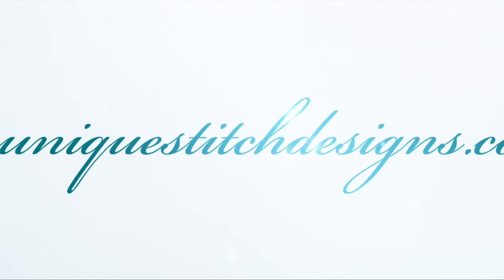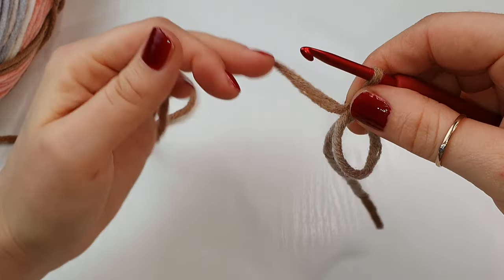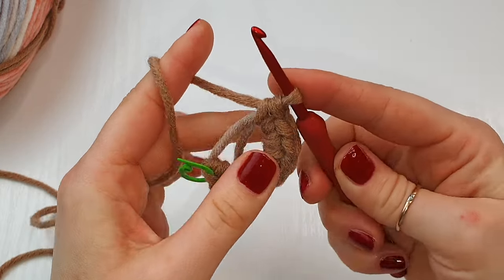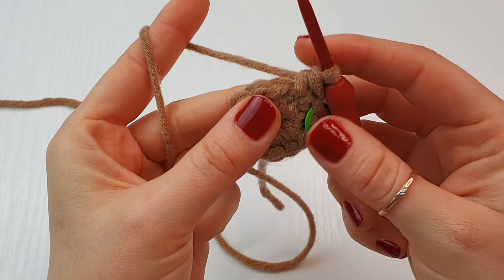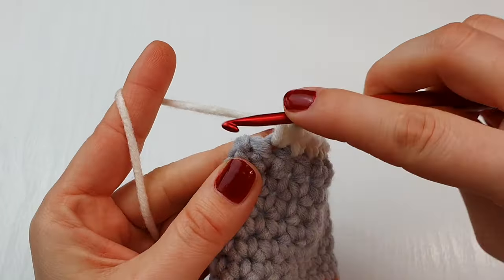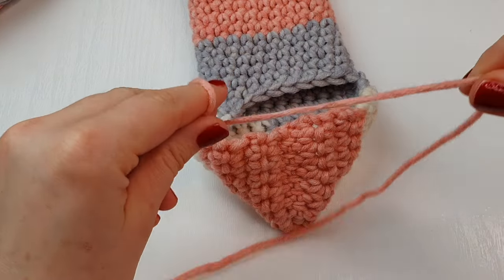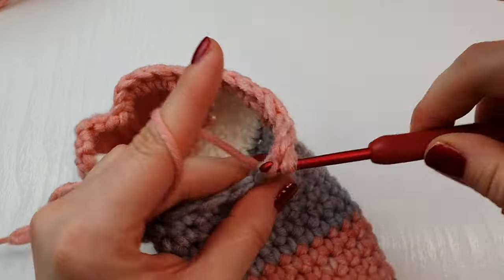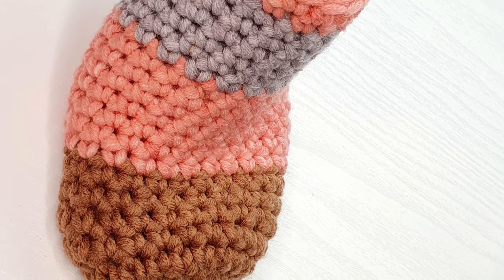How to Crochet Slippers THE EASIEST SLIPPERS EVER MADE!!!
HI ALL WELCOME BACK TODAY I HAVE THIS UPDATE VIDEO FOR THE SLIPPERS YOU ALREADY KNOW .BUT ,I NEEDED TO UPDATE THIS VIDEO FOR SOME MISTAKES .I DID NOT LIKE IN THE OLD VIDEO .THIS VIDEO IS EASIER AND IN BETTER QUALITY FOR YOU TO ENJOY . THESE SLIPPERS CAN BE MADE IN ANY SIZE AS WELL. I HOPE YOU LIKE IT. THANK YOU AND TAKE CARE .

I love to shop for yarn  and  fabric

 Samsung s 10 mobile:

 Photography soft box:

Sewing machine:

RODE MIC: